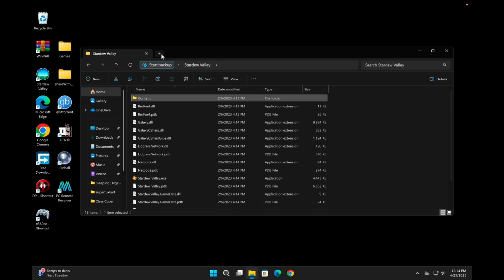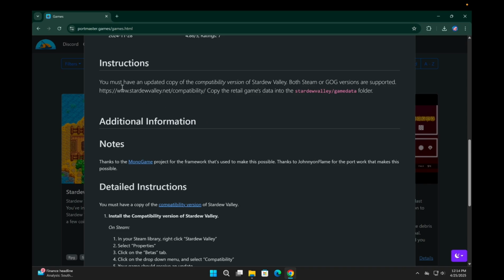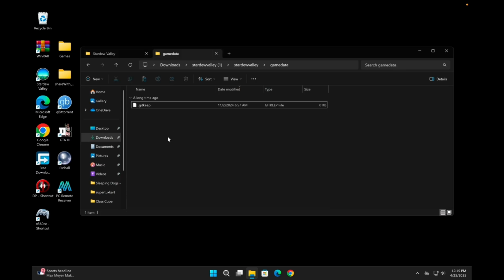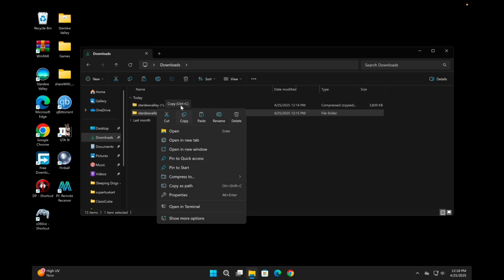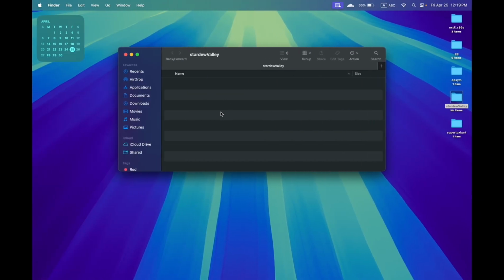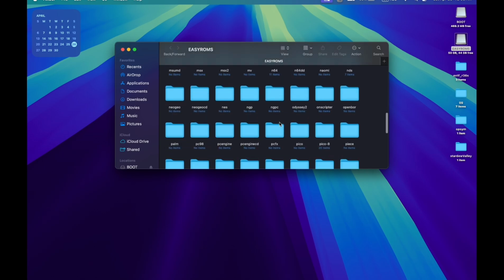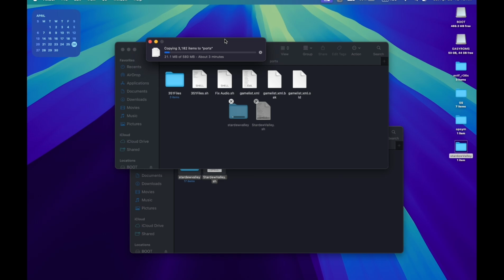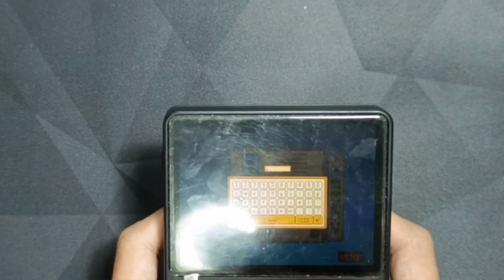Tutorial - Stardew Valley on r36s Install Guide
This video is about How you can install your cozy fun game Stardew Valley into r36s. The game is PC version as you have seen. You can use either PC version or Linux version the process are the same way to go.

🎯 I also showed a trick or a tip that I'm currently using between Windows 11 and MacBook host using VMware Fusion, which is you can copy and paste your files from Mac to Windows or Windows to Mac, but For window to mac, you have to create a folder in Mac host first and paste it there, but mac to window,  you don't need to. 🎯

✨ Hope this help your installing your Favorite Stardew Valley and using VMware Fusion.

Hope you enjoy it! Happy Gaming!